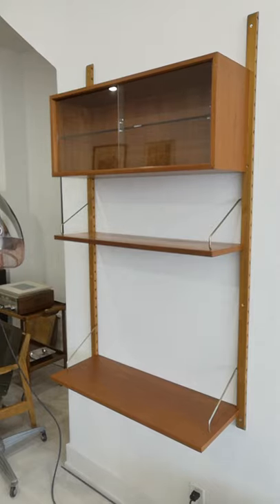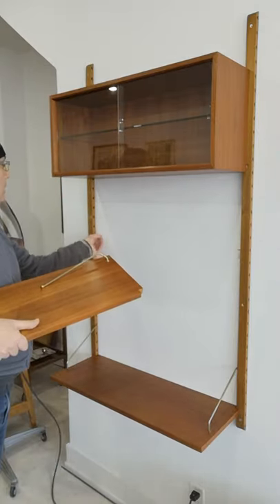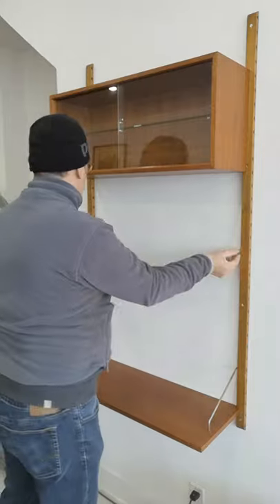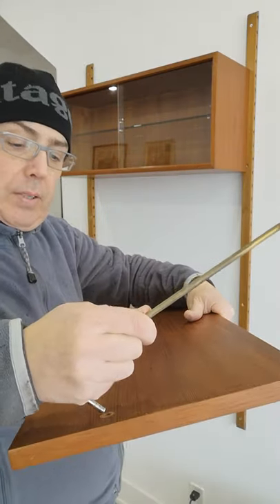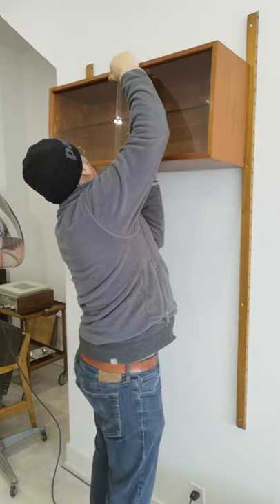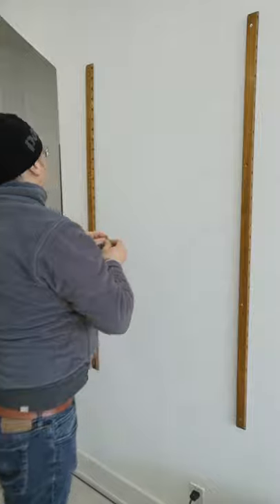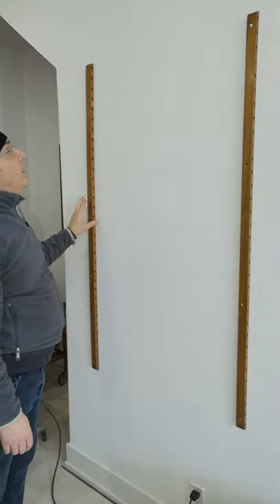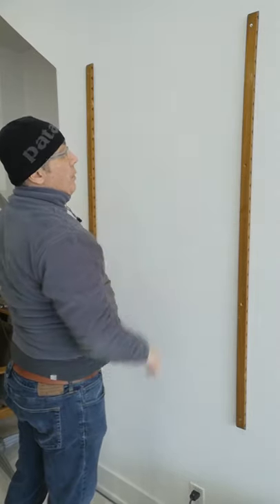Cado wall system assembly tips